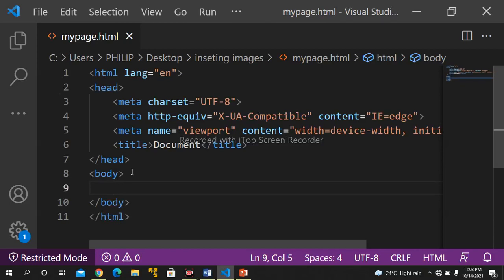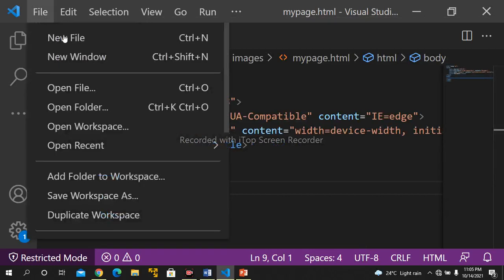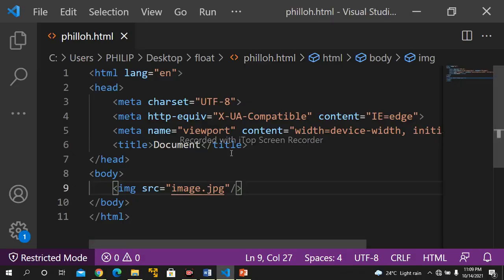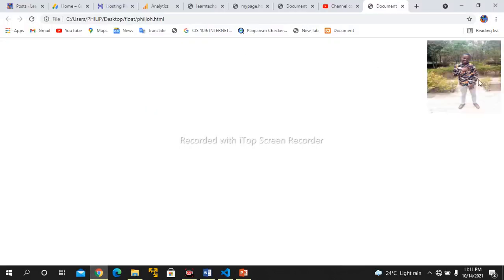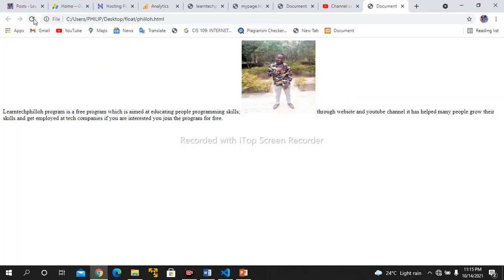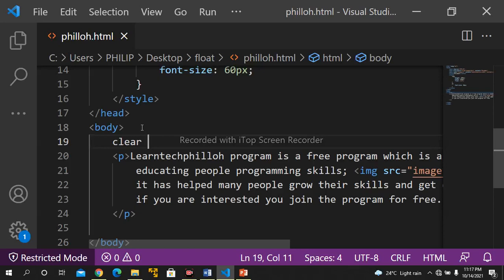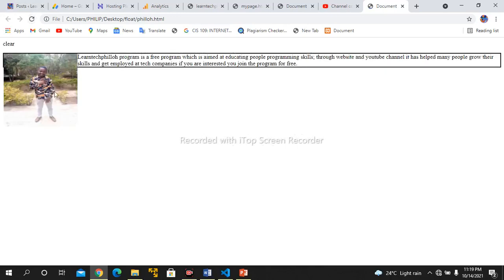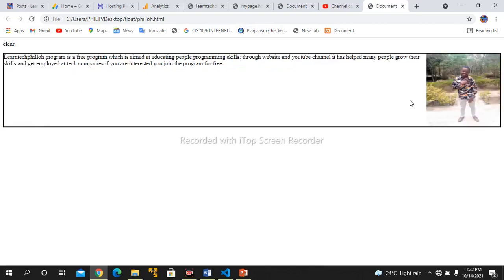Setting Float & Clear In CSS